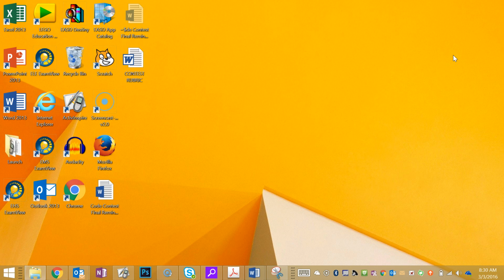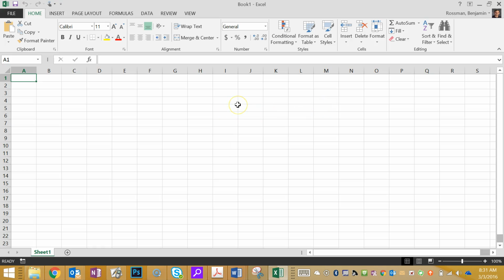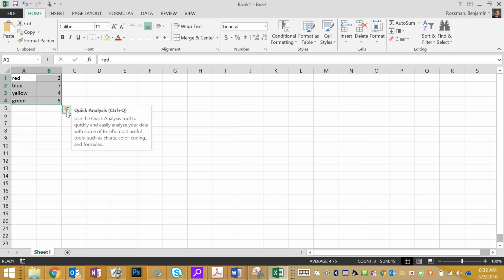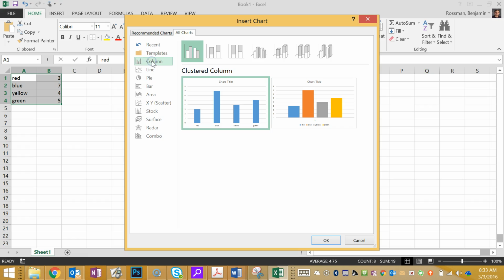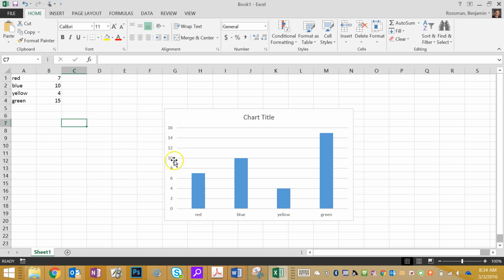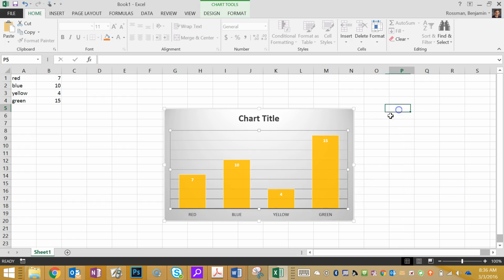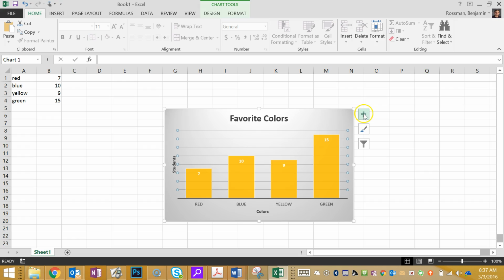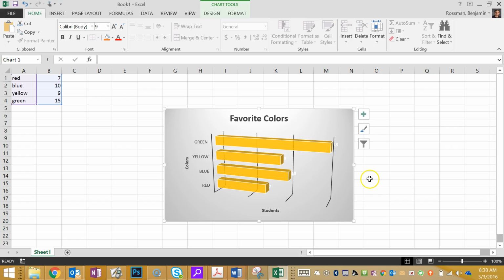How to make Excel graphs with Mr. Rossman